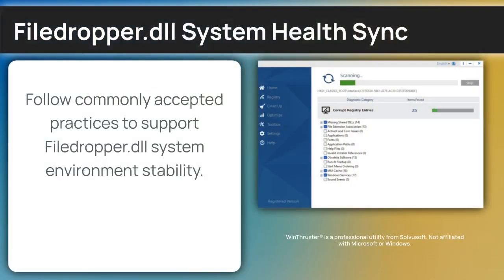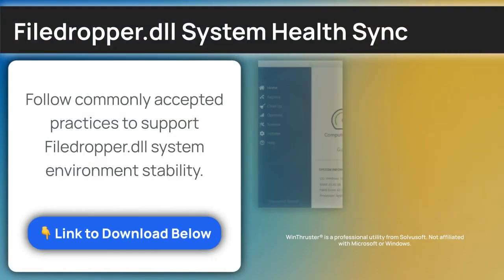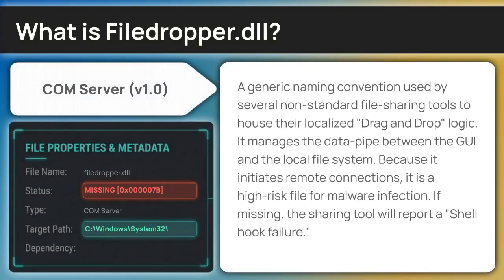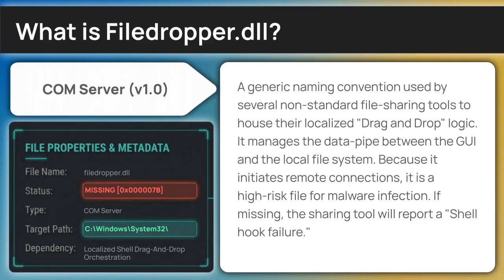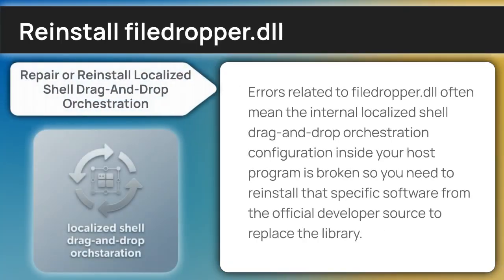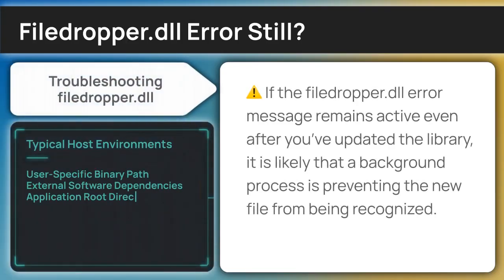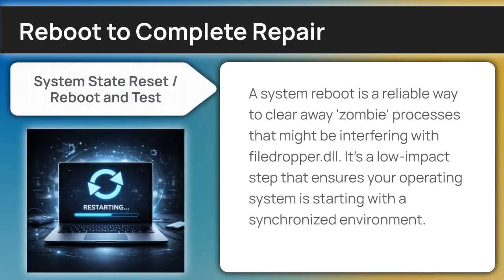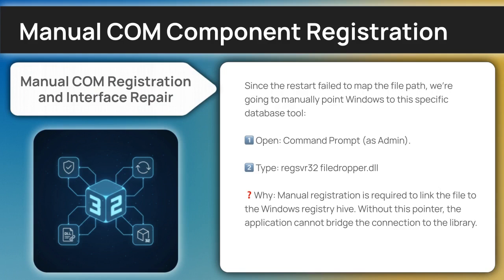how to fix filedropper.dll missing error!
Are you getting 'Filedropper.dll missing or corrupt' errors? Filedropper.dll serves as a bridge for Localized shell drag-and-drop orchestration, providing Dynamic Link Library code needed for the software to launch. Errors may occur if the file is missing, blocked, or unavailable due to security or installation issues.

What is Filedropper.dll?

Filedropper.dll works as a Windows Component Library DLL built on the COM Server used by Localized shell drag-and-drop orchestration. I’ll outline standard troubleshooting methods that are often effective for this issue.

▶ In this guide, you’ll see:

- Addressing missing or mismatched filedropper.dll files
- Explore details regarding the filedropper.dll component

Timestamps:

00:00 - Introduction
00:20 - Review filedropper.dll file details and properties
00:47 - Addressing missing or mismatched filedropper.dll files
01:09 - Booting the system from a clean state
01:27 - Execute Application Integrity Check
02:01 - Avoiding unverified DLL sources